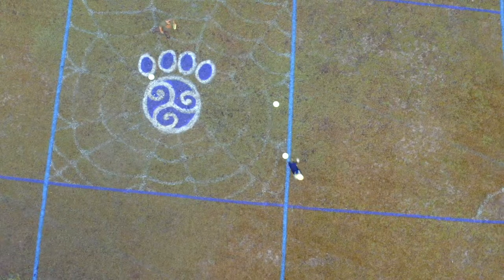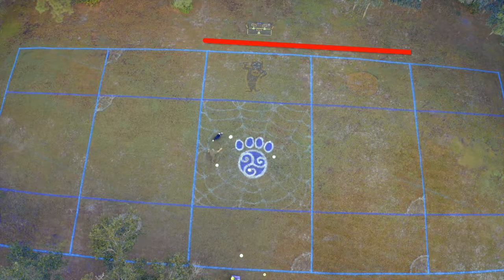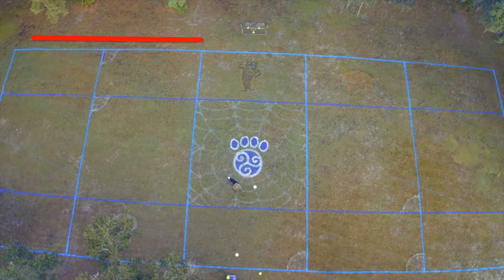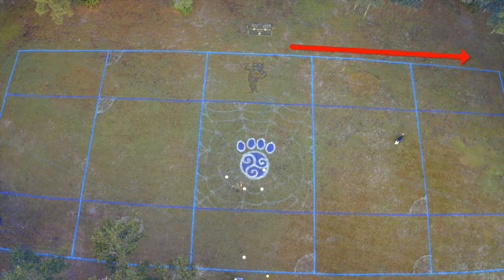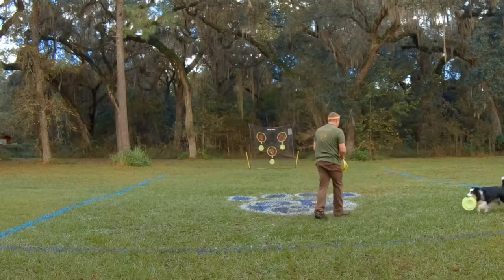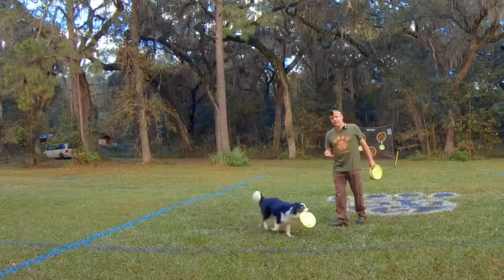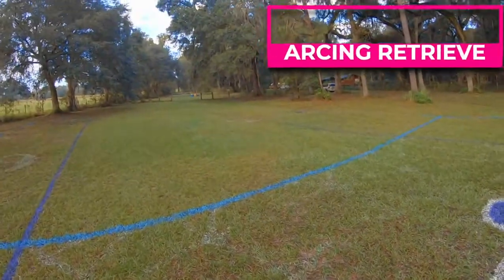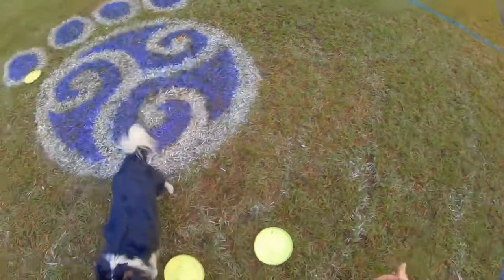Throwing Concepts to Create Shapes in DiscDog Freestyle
Ron Watson lays out some throwing techniques and concepts that create and cultivate shapes in your disc dog freestyle game.

How the dog, disc, and handler move and how they interact are the variables of shapes. There is much more to disc dog freestyle than "do cool stuff - now go get it and bring it here". Shapes are an interesting yet arcane part of disc dog freestyle. They are a judged subcategory in UpDog Freestyle and are a big part of the Team Movement & Flow vibe of disc dog Freestyle.

✌️🥏Peace & Happy Jamming🥏✌️